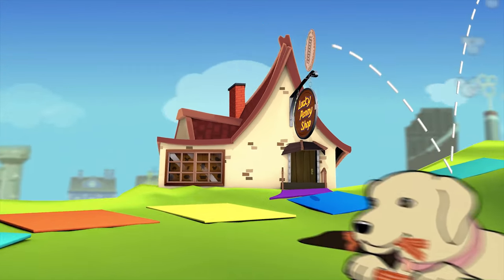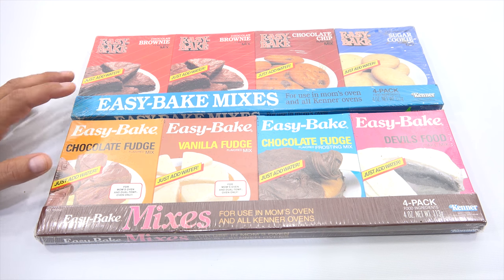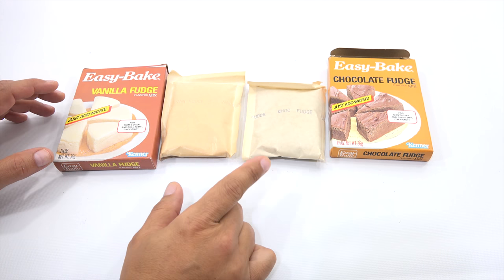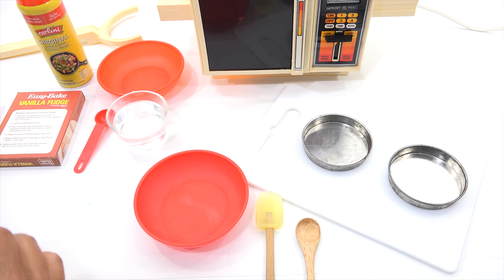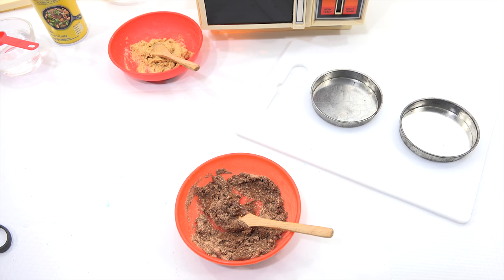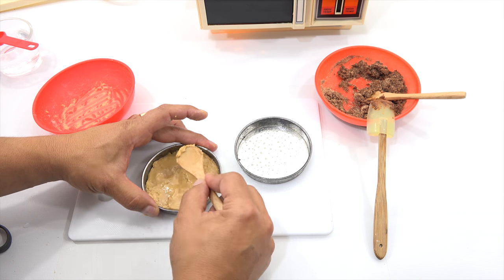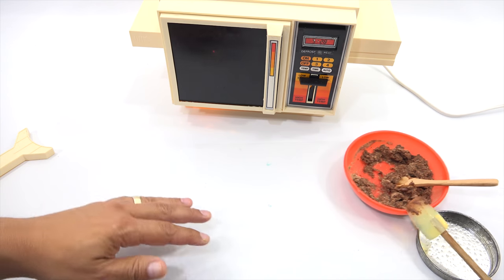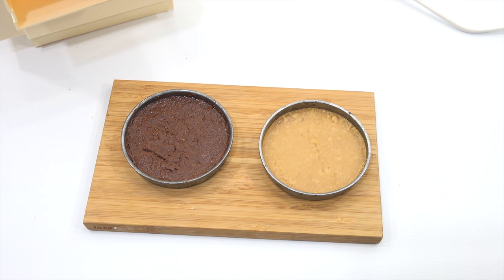30 Year Old Easy Bake Fudge Taste Test - 1987 Easy Bake Oven Mix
30 Year Old Easy Bake Fudge Taste Test - 1987 Easy Bake Oven - I decided to start a new series for my Easy Bake Ovens.  When I was going through my inventory of mixes, I was thinking it might be fun to try some of the older ones on video.  In the past, unless it was a specialty mix, I would normally not do it on video.  I thought it would be fun to give them all a try.  This could end up being another 10 or more videos for the Easy Bake oven playlist!  I hope you enjoy it.

LPS-Dave
Later!

▶ Product Info
Eating 25 Year Old Easy Bake Fudge! Testing Old Easy Bake MIxes

Easy Bake Oven, Easy Bake Mixes, Food Recipes Baking Series - Light Bulb Baking - Kids Toy Ovens